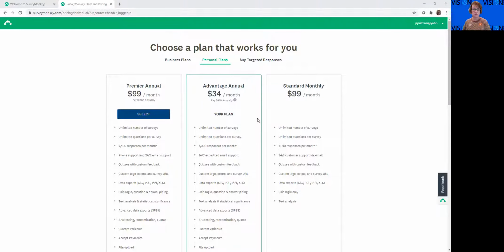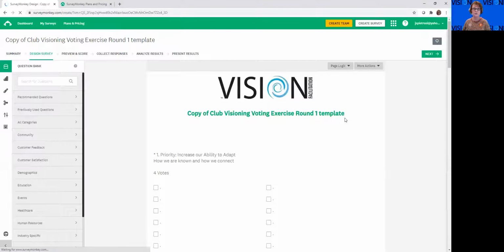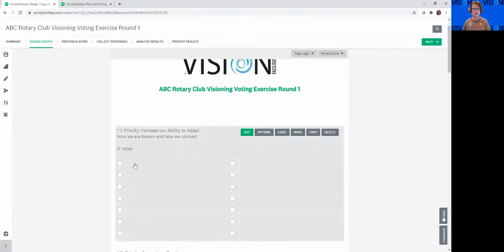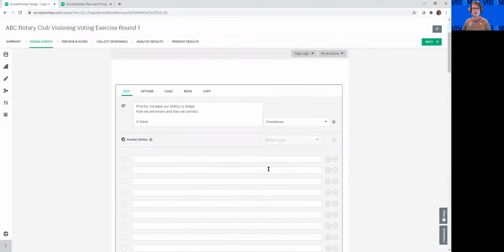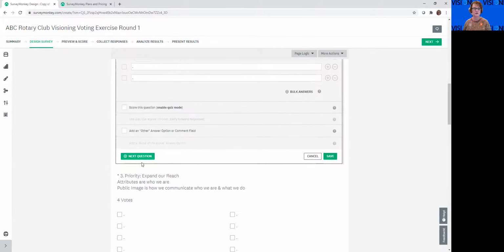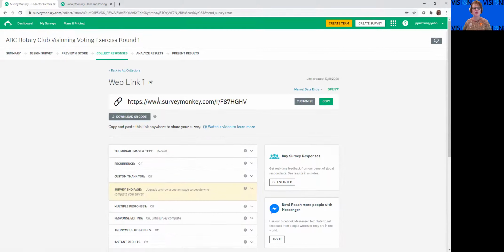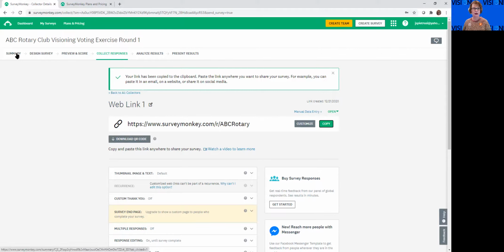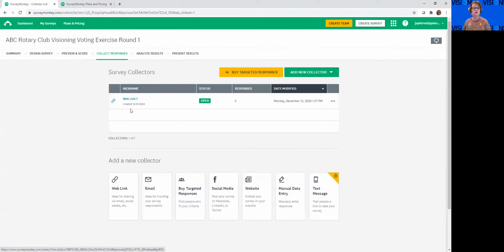Survey Monkey template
This video will illustrate utilizing the IVFC SurveyMonkey Template to be prepared for a Virtual Club Visioning session and voting sessions